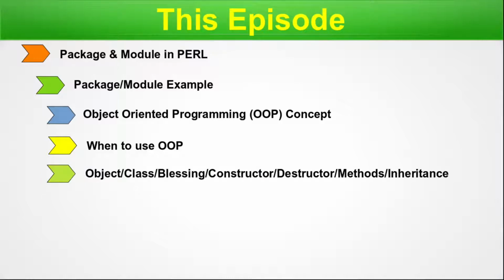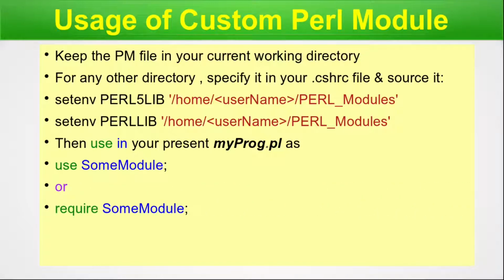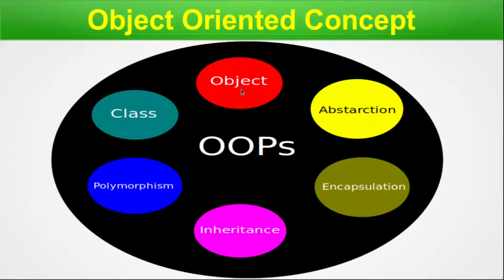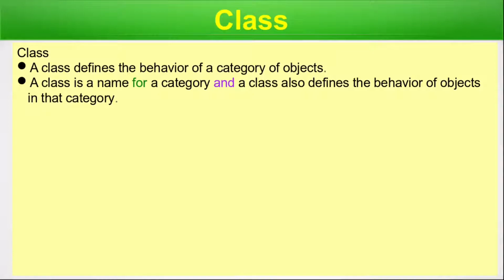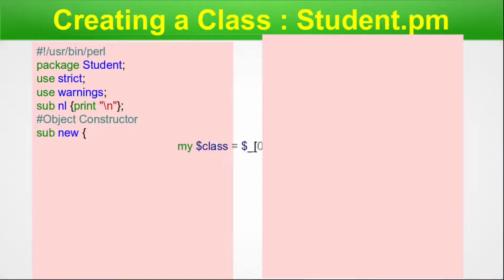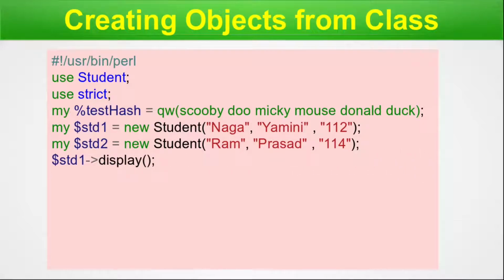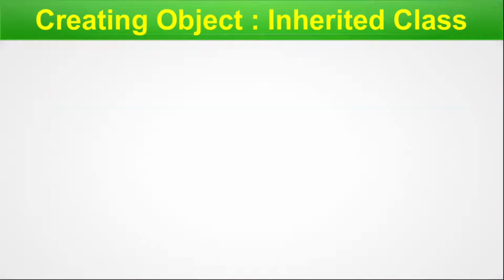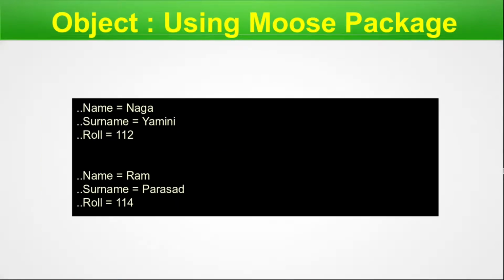Mastering Object-Oriented Perl Programming (OOP): Unleashing the Power of OOP in Perl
In this highly informative episode, we delve into a comprehensive exploration of various crucial topics related to Object-Oriented Perl Programming (OOP). Firstly, we demystify the concepts of Package and Module in Perl, shedding light on their role in organizing and encapsulating code for better code management and reusability. Through a detailed analysis of PERL module syntax, we provide valuable insights into the structure and syntax conventions that define custom Perl modules, empowering viewers to effectively create and manage their own modules. Furthermore, we unveil the fascinating world of Object-Oriented Programming (OOP) in Perl, highlighting its conceptual foundation and illustrating how OOP principles are derived from real-life scenarios. We offer guidance on when to leverage OOP, discussing scenarios where OOP shines in terms of code organization, maintainability, and code reuse. Moving forward, we explore the key elements of OOP in Perl, including objects, classes, blessing, constructors, destructors, methods, attributes, and inheritance. Through coding examples, we provide step-by-step demonstrations of class and object creation in Perl, showcasing the syntax and output of the code. Additionally, we showcase the utilization of Moose.pm, a popular Perl module, to simplify and enhance OOP development by providing a more expressive syntax and powerful features. Through coding examples using Moose.pm, we demonstrate the creation of classes, object instantiation, and their corresponding code output. Throughout the episode, we empower viewers with practical knowledge and techniques to leverage the power of OOP in Perl, enabling them to write modular, reusable, and maintainable code.

Chapters for easy navigation:
00:00 Beginning of the Video
00:15 Episode Topic Index
02:46 Package & Module in PERL
06:26 A PERL Module Syntax
08:17 Custom Perl Module Management
11:41 Package/Module Example
14:26 Object Oriented Programming (OOP) Concept
17:07 How OOP Concept is derived from Rela Life
21:14 When to use OOP
24:39 Object in PERL
26:39 Class in PERL
29:13 Blessing/Constructor/Destructor/Methods in PERL
31:14 Attributes/Inheritance
33:51 Overriding in PERL
35:21 Coding Example : Class Creation in PERL
33:18 Coding Example : Object Creation in PERL & Code-Output
48:03 Coding Example : Inheritance Class Creation in PERL
53:44 Coding Example : Inheritance Object Creation in PERL & Code-Output
58:42 Coding Example : Class Creation in PERL using Moose.pm
01:00:42 Coding Example : Object Creation in PERL using Moose.pm & Code-Output

Courtesy & References:
Image by Free-Photos from Pixabay
Image by Christelle Olivier from Pixabay
Image by Darwin Laganzon from Pixabay
Image by mohamed Hassan from Pixabay